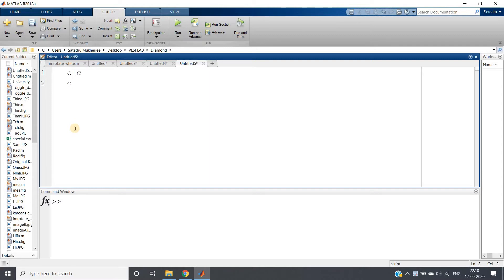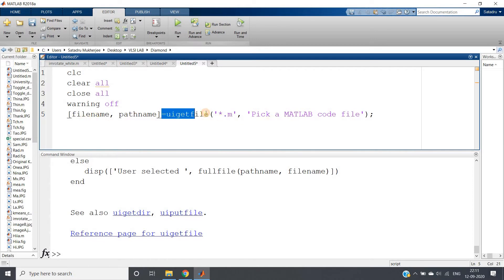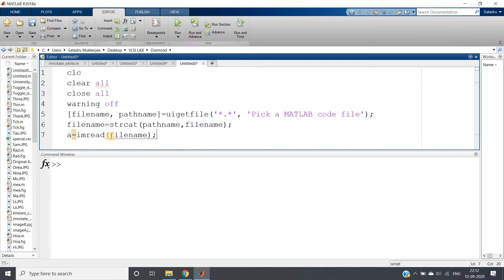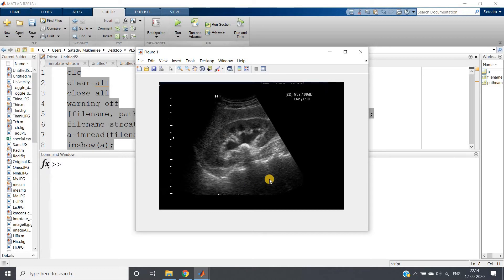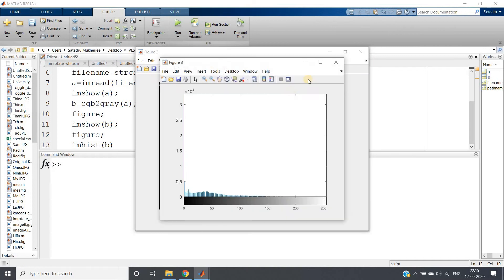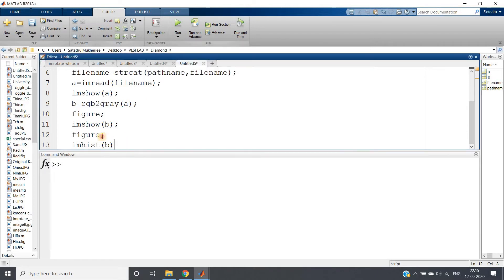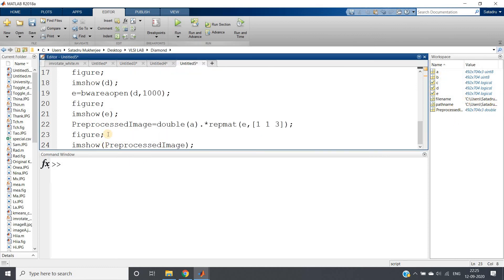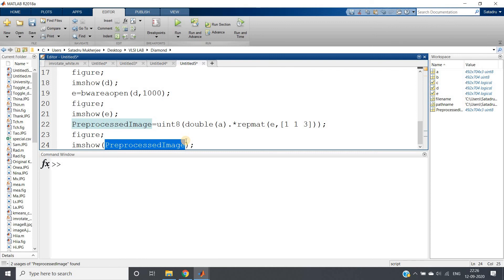Kidney stone detection using Matlab from Scratch(Part 1)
Note:
Using Image Processing , if we want to detect Kidney Stone , then only form some specific image , kidney stone can be detected . Complex Algorithms (using Machine Learning or Deep Learning ) can be implemented to detect kidney stone from any image.